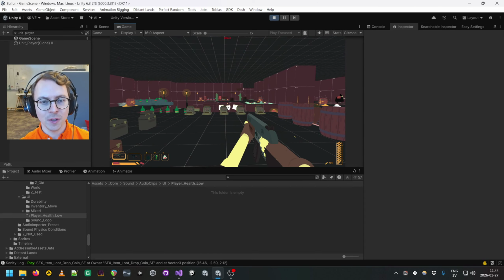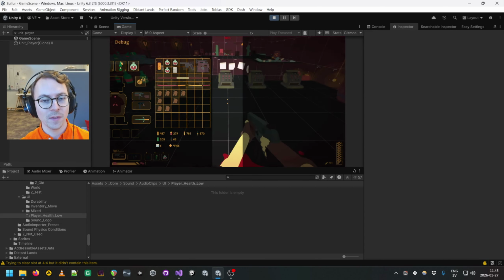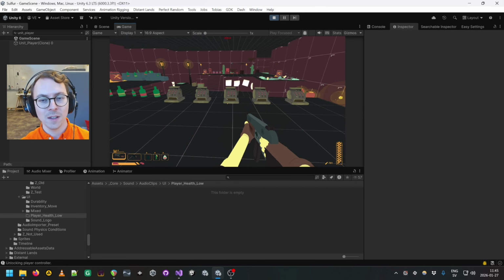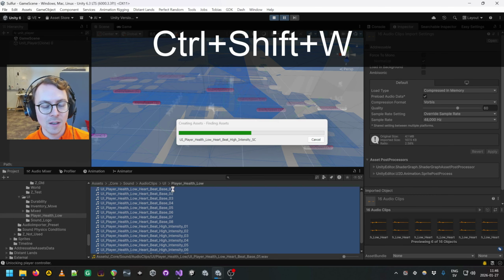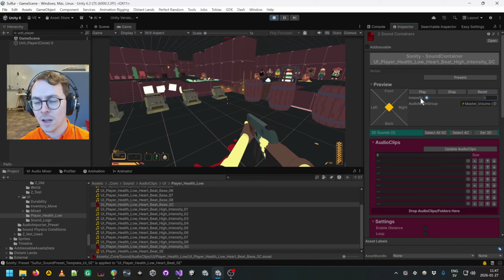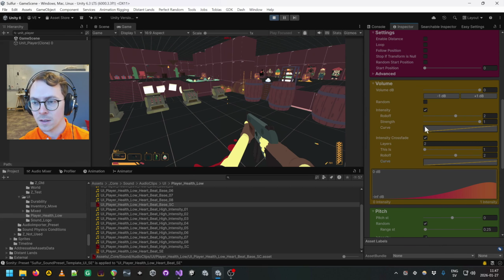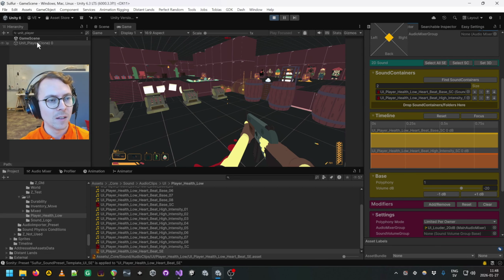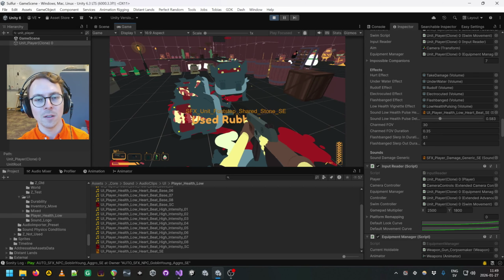Sonity Mini Tutorial - Heartbeat with Intensity in Sulfur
In this mini Sonity tutorial video I'll show how I implemented heartbeat sounds in Sulfur.
I use SoundParameterIntensity to fade in a high intensity layer with more reverb and width when the player is at lower health.
The Intensity parameter is also used to pitch up the hearbeat sound, increasing the rate of the heart thumps.

Big thanks to Perfect Random letting me use Sulfur for these videos!